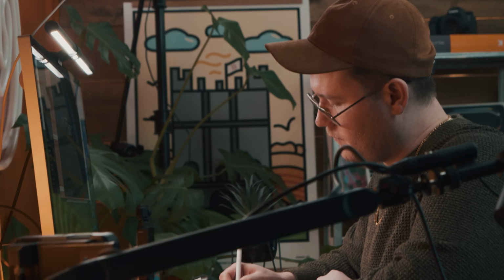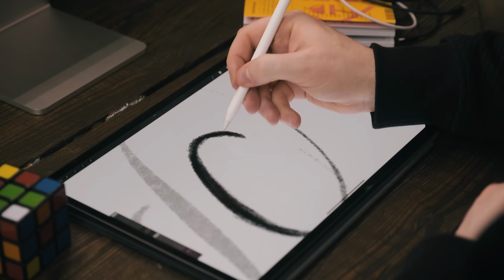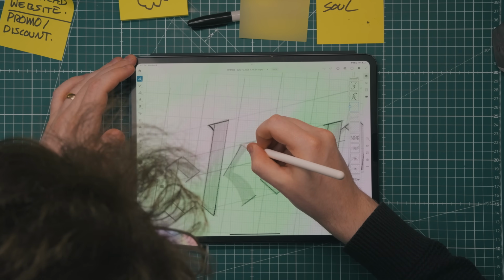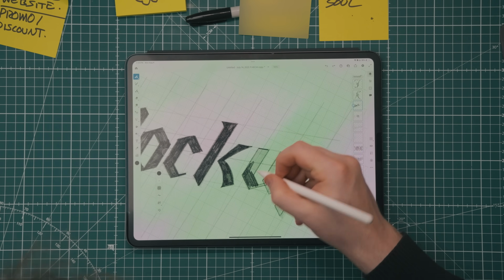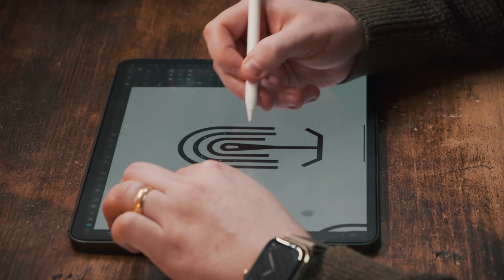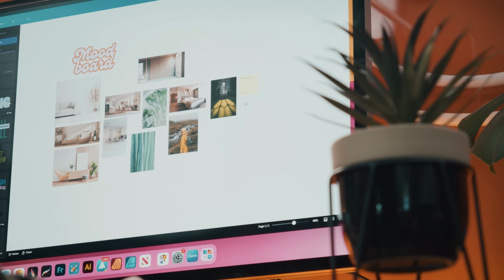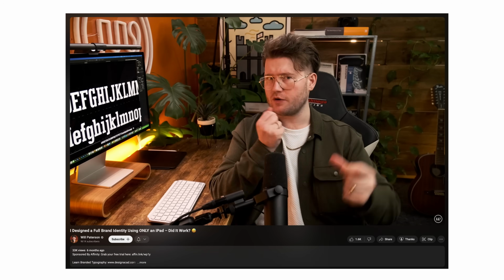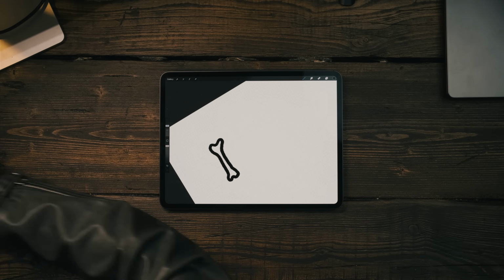The Only iPad Apps Designers Actually Need (2025) ✍️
The iPad Pro has completely changed the way designers and creatives work, but with so many apps available, which ones are actually worth using?

In this video, I share the best iPad apps for designers, artists, and creatives in 2025, including my personal favourites like Procreate, Adobe Fresco, and Affinity Designer/Publisher/Photo. I’ll walk you through how I use each app in my real design workflow,  from logo design and lettering to vector work, poster design, and even quick client notes.

Whether you’re a graphic designer, illustrator, or just starting out, these apps will level up your design game!

🔗 Links

⏱️ Timestamps
0:00 – Intro
0:26 – Procreate
1:47 – Adobe Fresco
3:10 – Framer (Sponsored)
4:30 – Affinity Designer
6:47 – Notability
11:15 – Final Thoughts